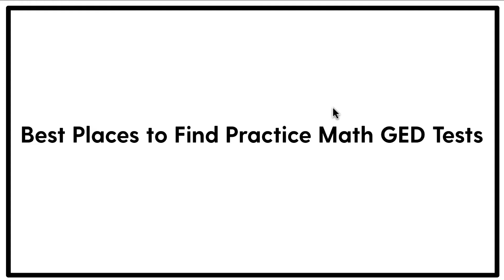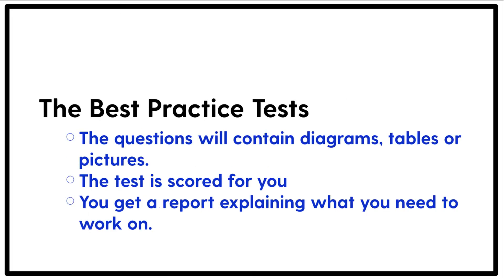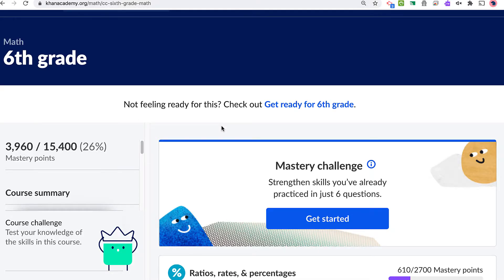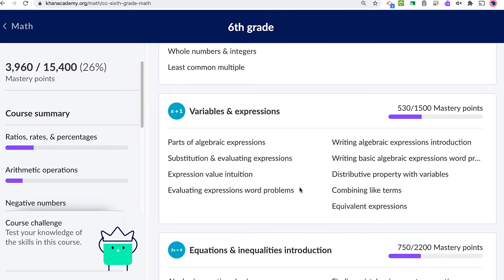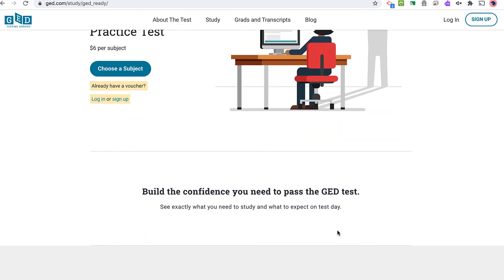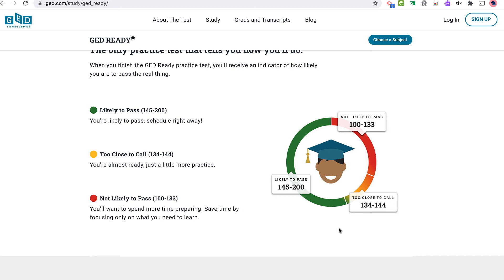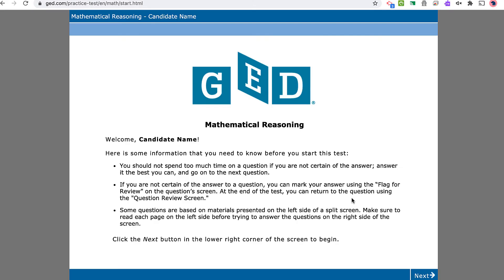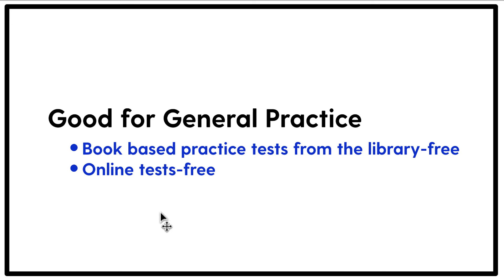The Best Practice GED Math Tests